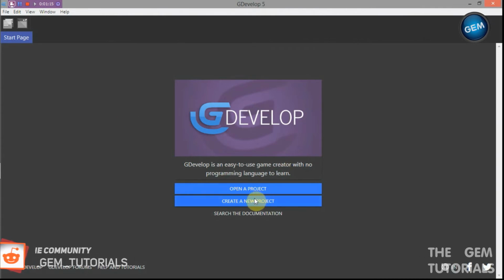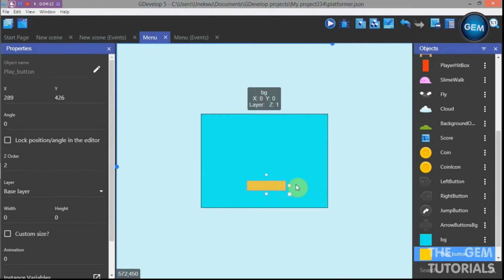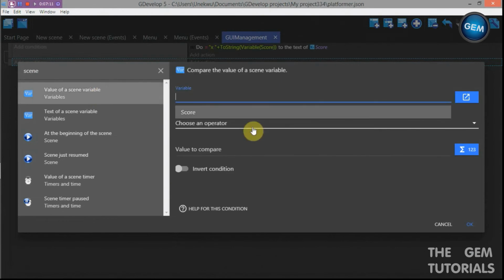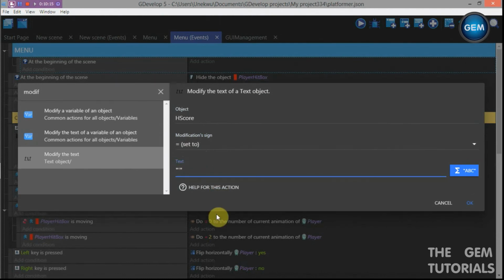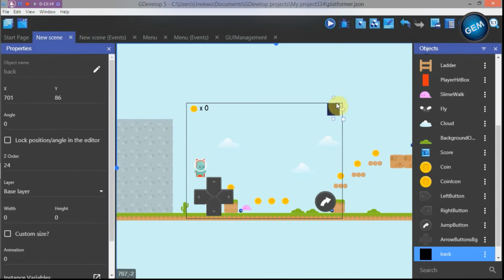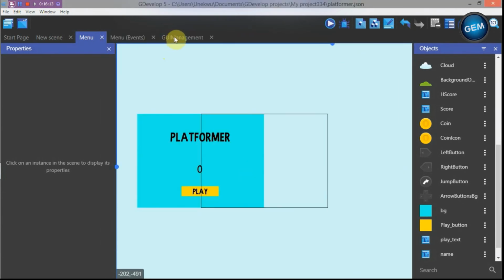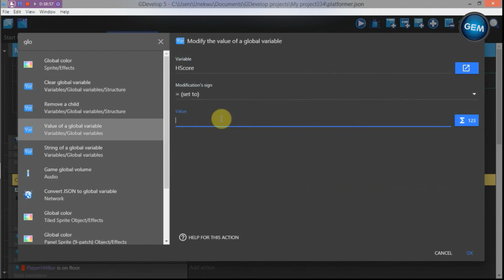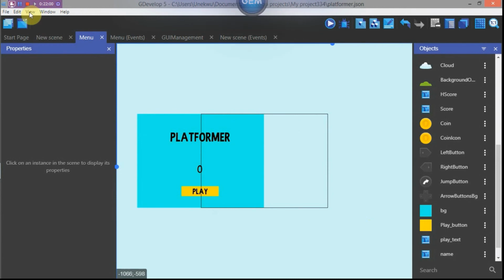How to create a highscore | GDevelop 5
Hello game dev's welcome back to another gdevelop 5 tutorial. So in this tutorial i will be showing you how to create a highscore for your games.

-TUTORIAL REQUEST
This tutorials was requested by "Mr Moustache"

-VERSION
Beta 83